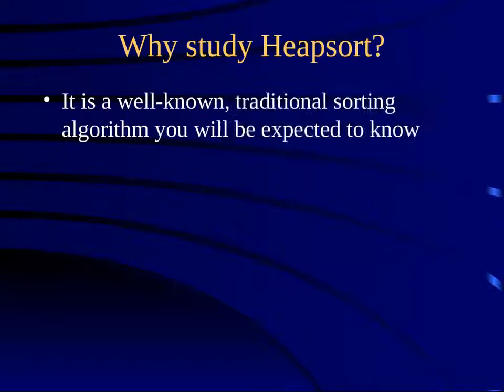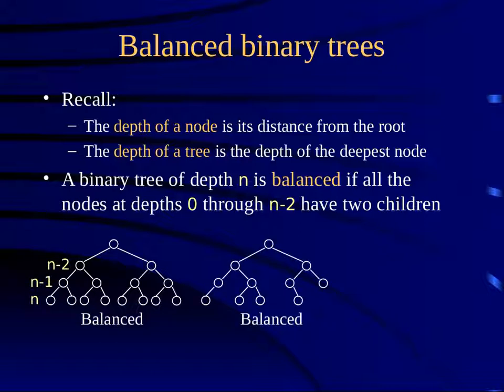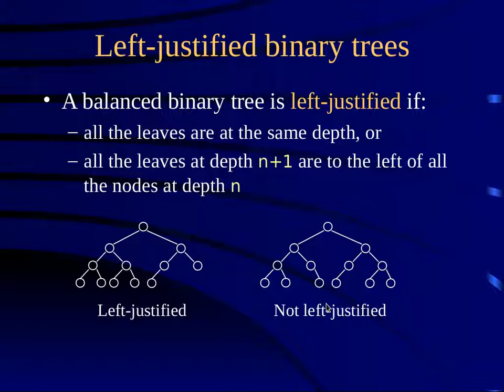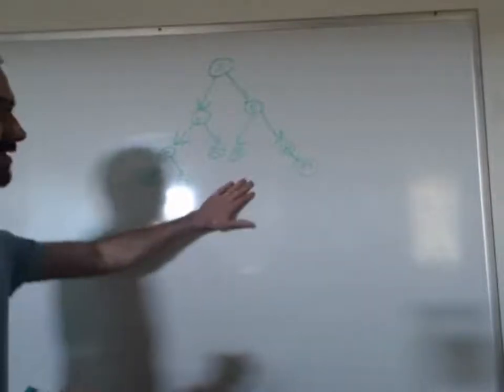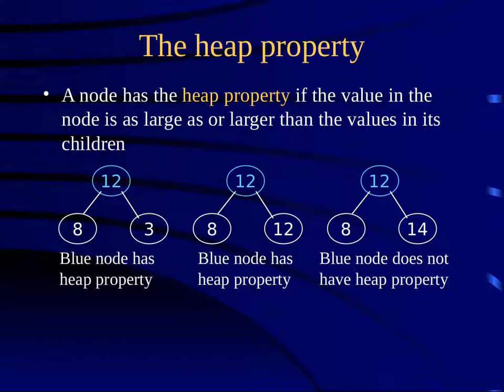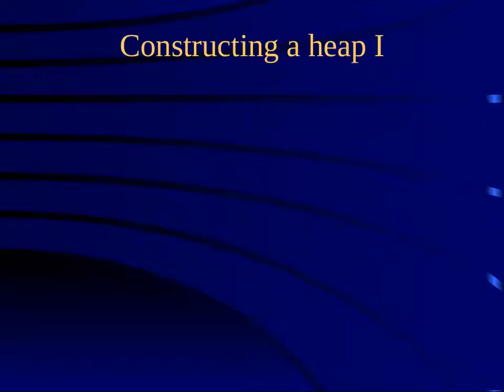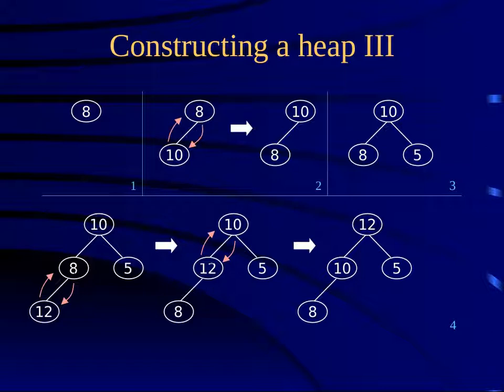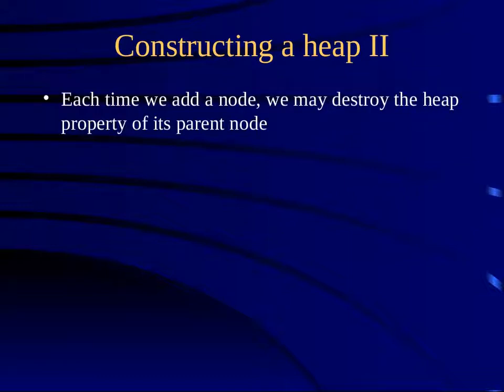csci 315 day15 01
Heaps